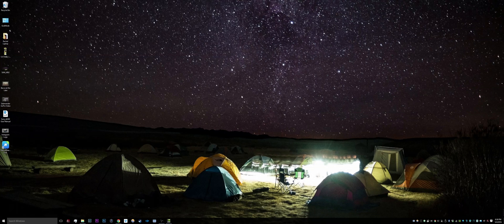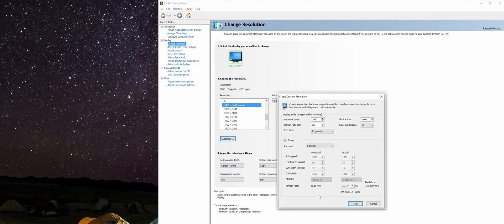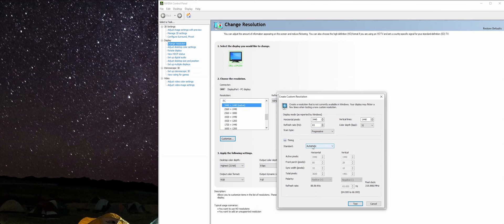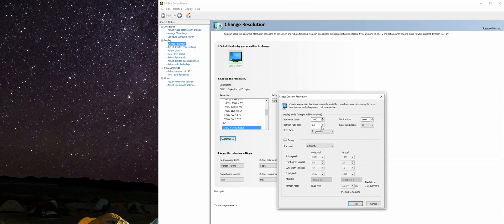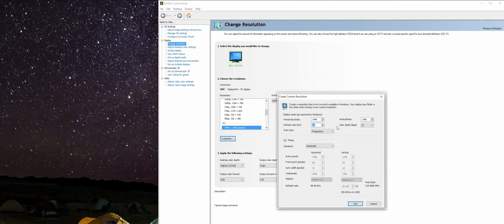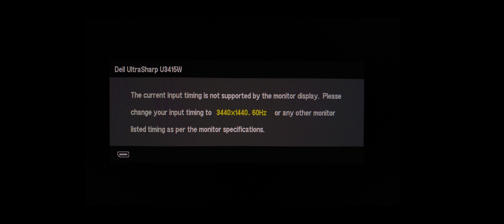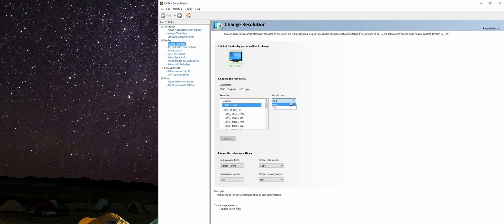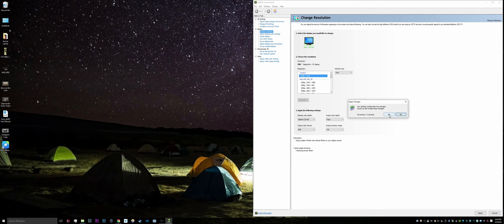How to Overclock any Computer Monitor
In this video I show you how you can quickly and easily overclock your monitor with no additional software. I'm using the Dell UltraSharp U3415W 34-Inch Curved LED-Lit Monitor

Even though you may have obtained a higher refresh rate on your monitor, it may be skipping or not displaying the additional frames you think you just obtained. Use this program to test you monitor for frame skipping

Advantages of overclocking:
-Smoother game play if you're currently getting gaming frame rates above 60hz
-Custom Refresh rate for videos/ video editing
-Leave your own reason for overclocking in the comments!